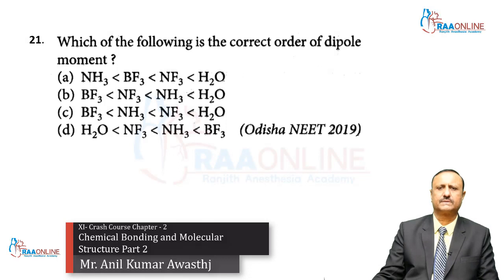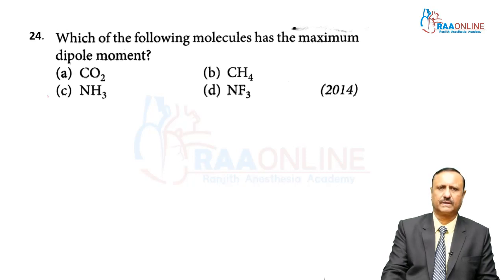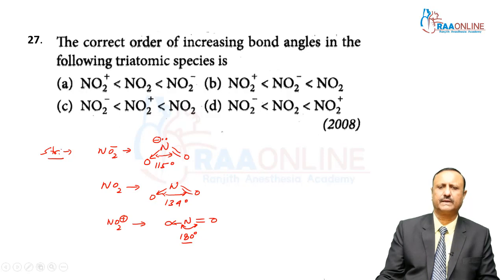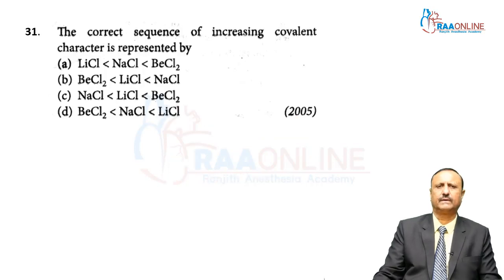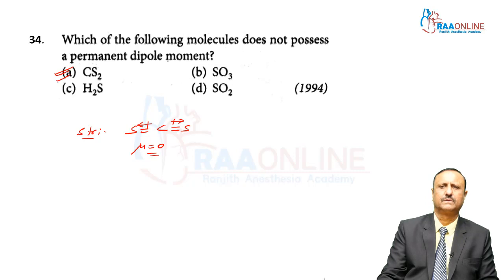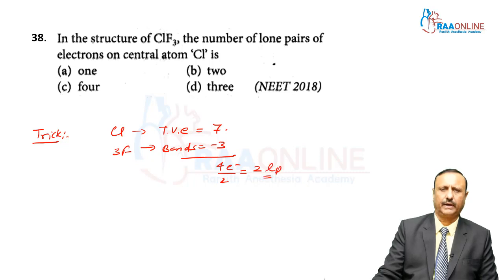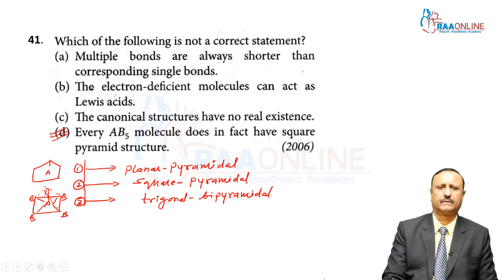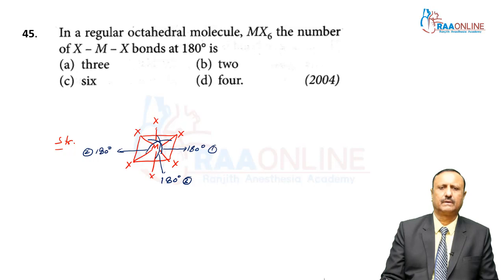Chapter -2 Chemical Bonding and Molecular Structure Part 2